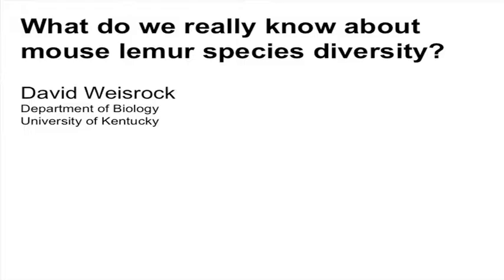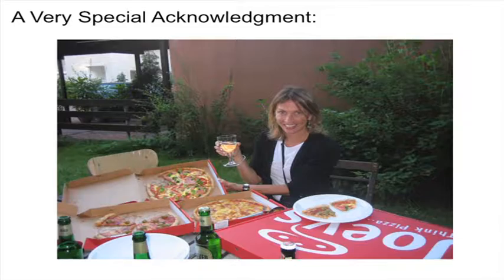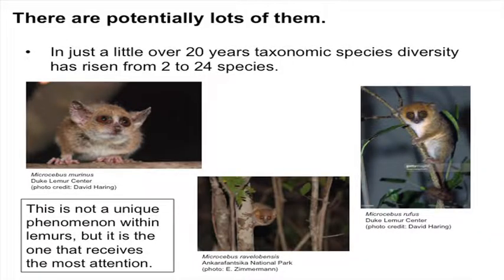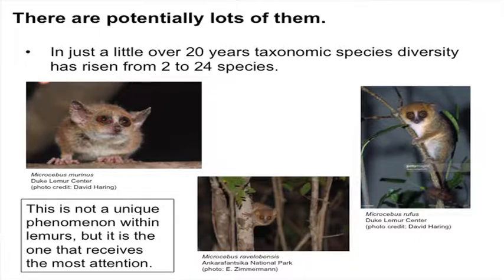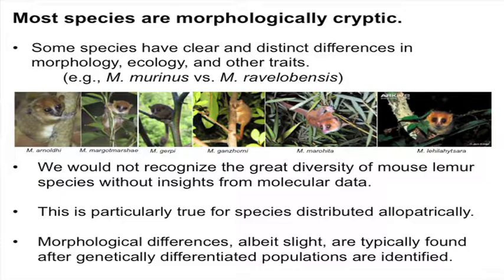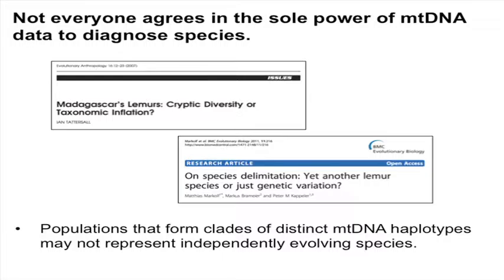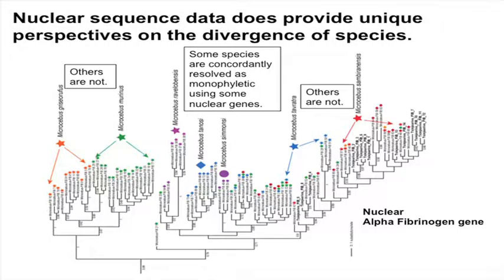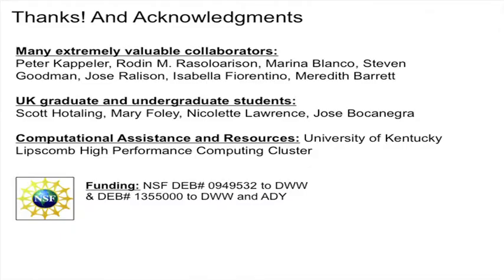David Weisrock, “What do we really know about mouse lemur species diversity?”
Dr. Weisrock is an Associate Professor of Biology at the University of Kentucky. His research program is broad, addressing questions in evolutionary biology across a range of levels, from the phylogenetic reconstruction of deep evolutionary histories to the study of recent population genetic change as a result of changing environments. While many might consider Dave to be a herpetologist, over the last ten years he has leveraged his way into studying the fascinating world of lemur speciation and diversity using genetic and genomic tools, a system that ideally serves his interests in using genomic tools to diagnose species diversity and reconstruct phylogeny in rapid radiations. Much of the diversity in research questions and taxonomic systems in Dave’s lab, from the study of population structure in alpine insects to species delimitation in North American salamanders, is driven by very creative and motivated graduate and undergraduate students.

Dr. Weisrock's talk was delivered on 22 September 2016 during the Duke Lemur Center's 50th Anniversary Scientific Symposium. The Duke Lemur Center houses the world's largest and most diverse population of lemurs - earth's most threatened group of mammals - outside of Madagascar. The future of lemurs is InOurHands. To learn how you can make a difference, please